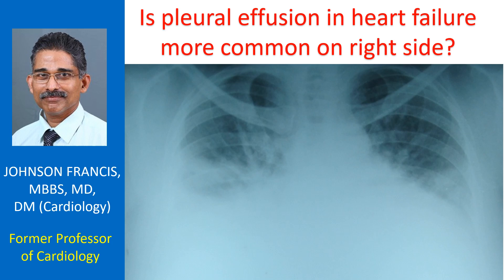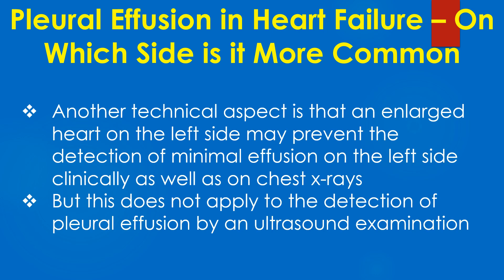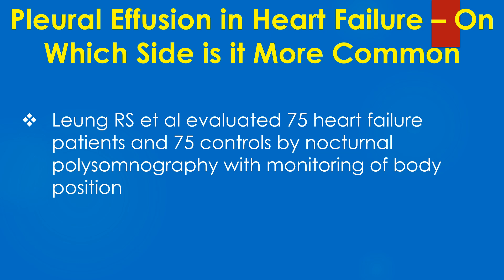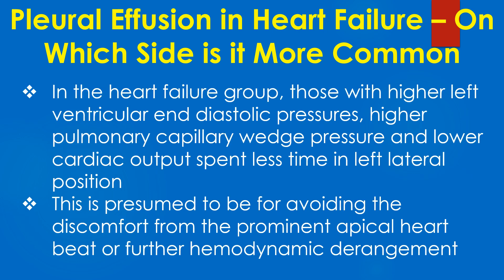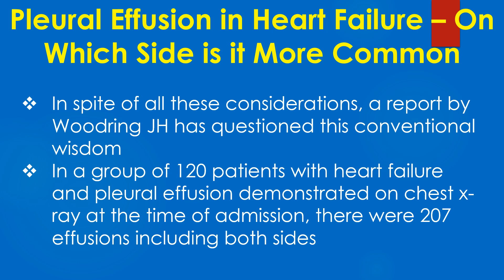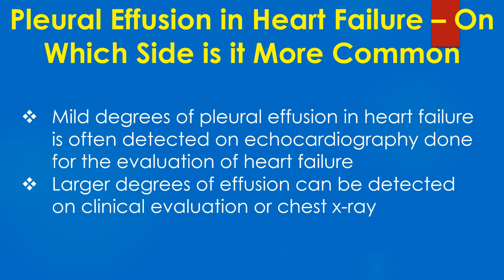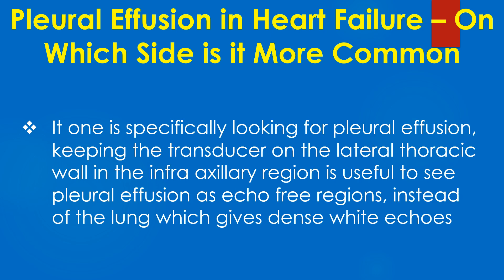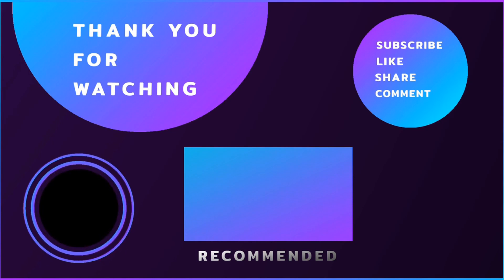Is pleural effusion in heart failure more common on right side?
Conventionally it is considered that pleural effusion in heart failure is more common on the right side. If it is bilateral, it is likely to be more severe on the right side. Is this an evidence based opinion?